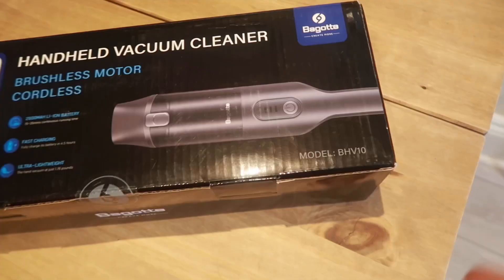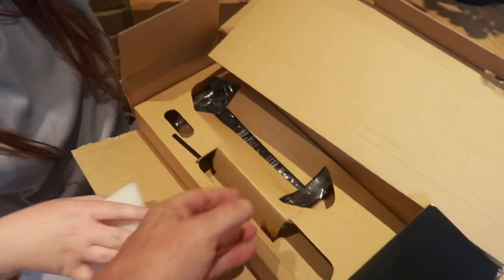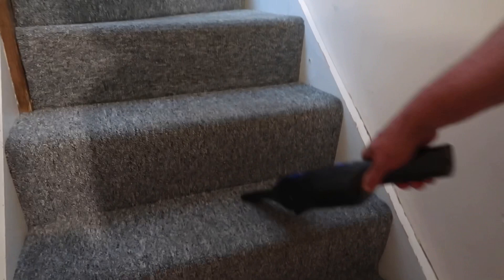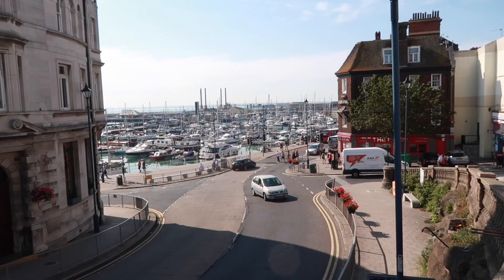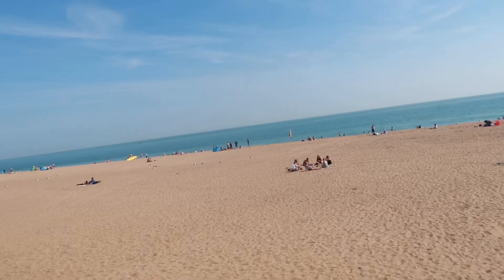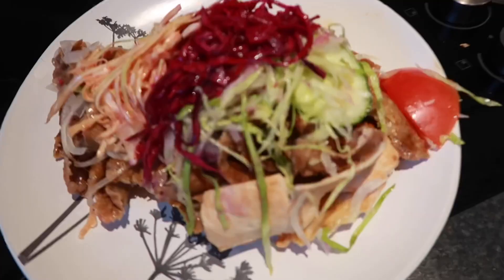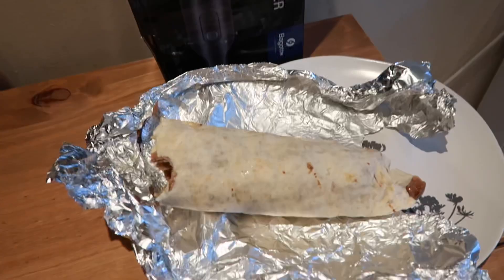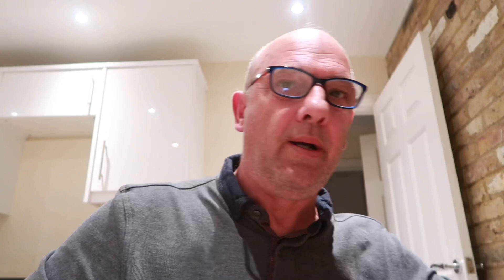LUCY’S BARGAINS & POPPY’S SECRET GARDEN!!!!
Lovely fun time with the kids this weekend and brilliant weather to go with it